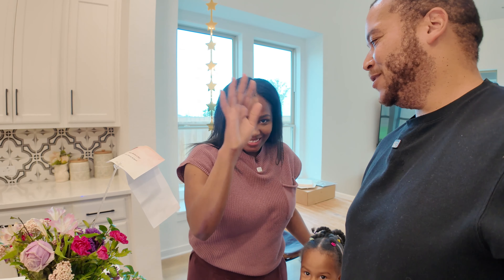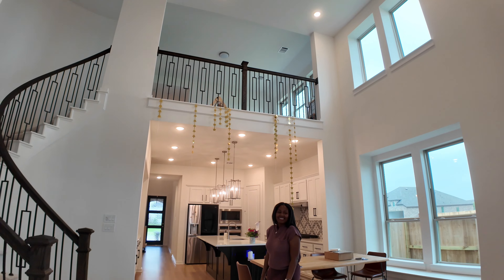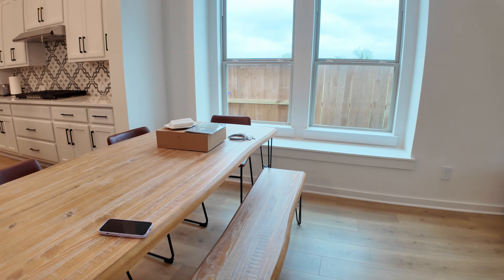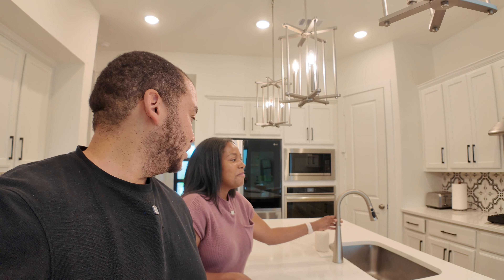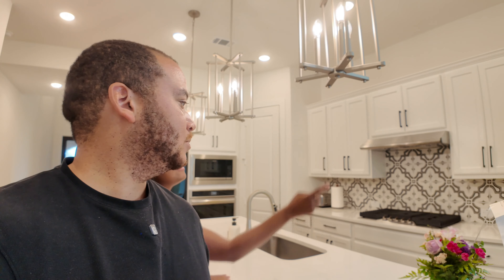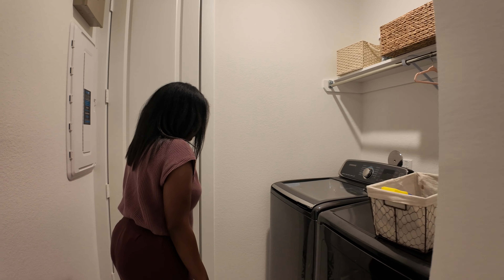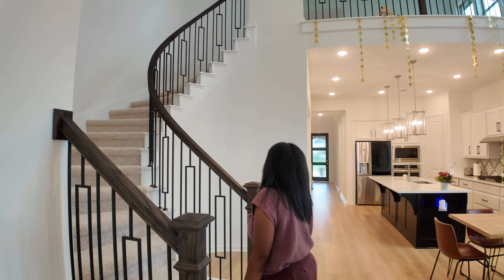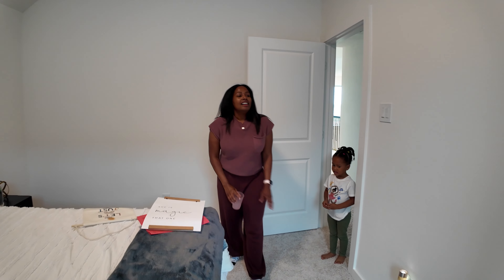Do We REGRET Buying This Inventory Home in Houston? | MERIDIANA IOWA COLONY | Home Tour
Thinking about buying an inventory new construction home in the Houston area? In this video, we dive into the pros and cons of making this choice, specifically focusing on the Houston inventory home market. Whether you're looking at the Houston Texas suburbs or considering the Meridiana community of Iowa Colony, this video will provide valuable insights.

We also take a closer look at the Highland Homes Panamera Plan, one of the nicest options in this area. Discover why some say it’s one of the best plans in Houston and in one of the best Houston suburbs for families and young professionals alike.

From immediate move-in availability and often reduced pricing to the lack of customization options and potential for previous wear, we'll explore all the factors to consider when buying a Houston inventory home. If you're considering this type of purchase, you won't want to miss the detailed pros and cons we outline.

For more in-depth reviews of the Meridiana community and other neighborhoods, be sure to check out the links to my other videos. Let’s make your home buying journey in Houston as smooth and informed as possible!